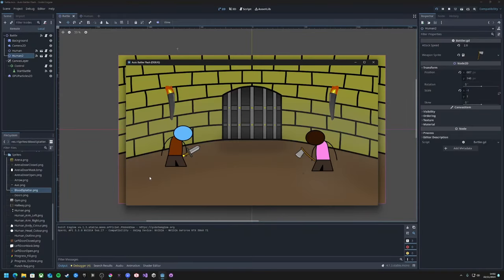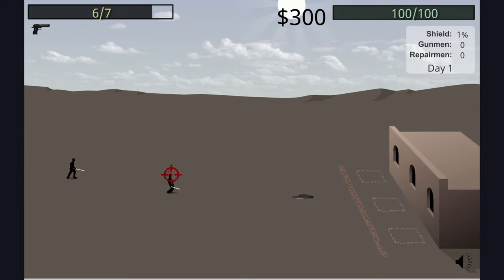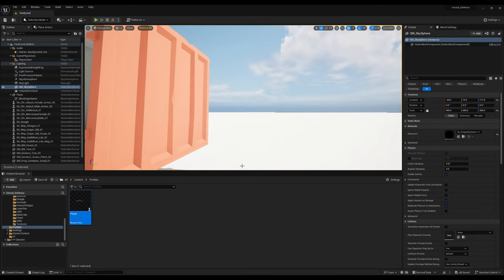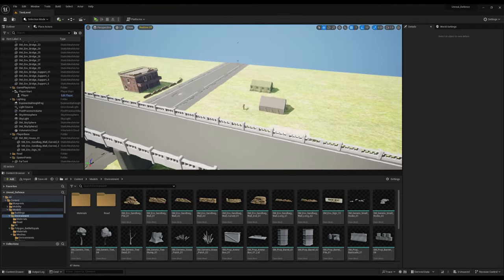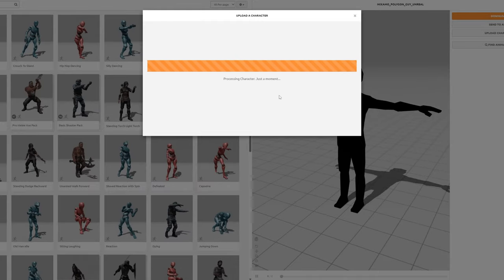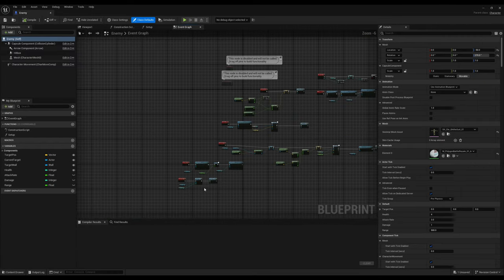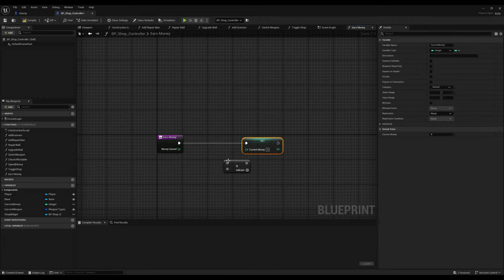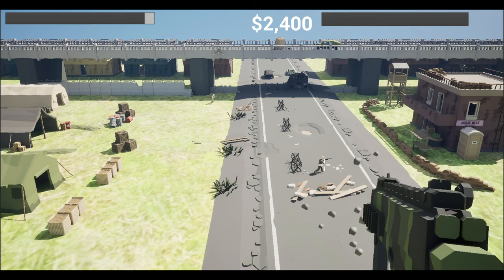Remaking Storm the House in Unreal Engine - Devlog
Storm the House was one of my favourite Flash games when I was young, so I decided to see if I could make something close in Unreal Engine. I don't think I butchered it too badly...

"The Other Side of the Door", "Somewhere Sunny" "Autumn Day", "Adventure Meme", "Wallpaper", "Rock Hybrid"